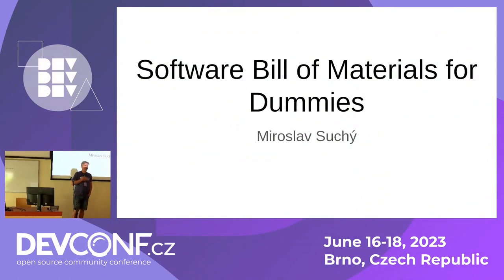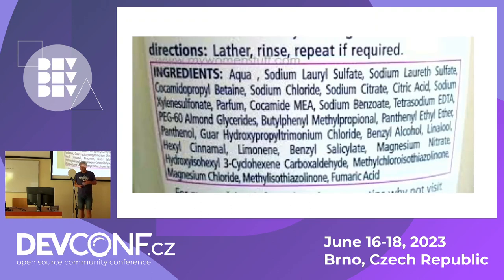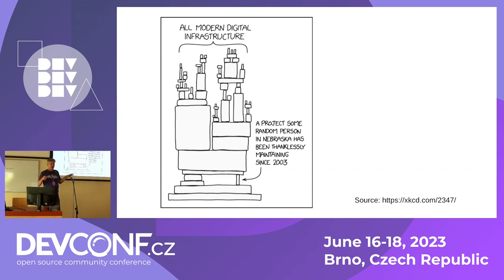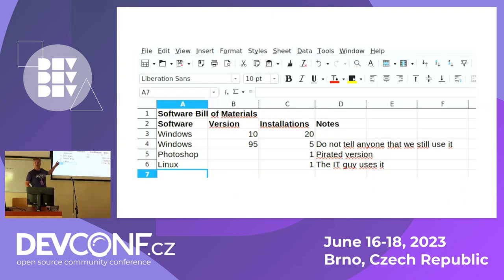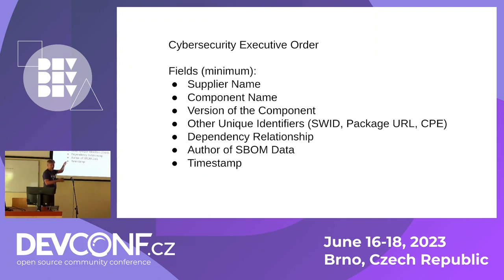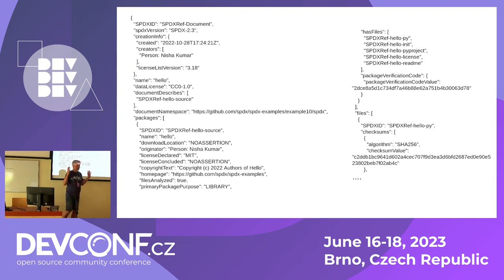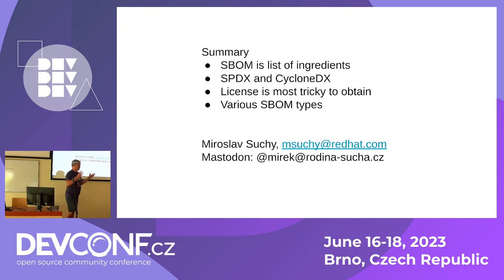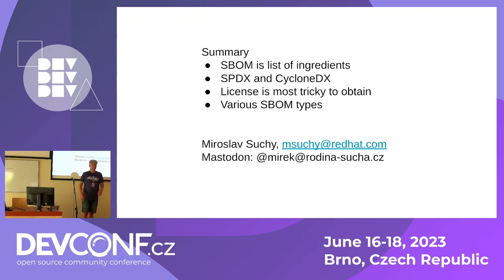Software Bill of Materials (SBoM) for dummies - DevConf.CZ 2023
Speaker(s): Miroslav Suchý

Software Bill of Materials (SBoM) is mandated by US Government. I will describe to you what SBoM is. Without using lawyerish jargon. Why SBoM is important? Why you should care. And where are hidden pitfalls? What is happening in Fedora regarding SBoM? And how SBoM is related to the migration to SPDX that is happening in Fedora right now.